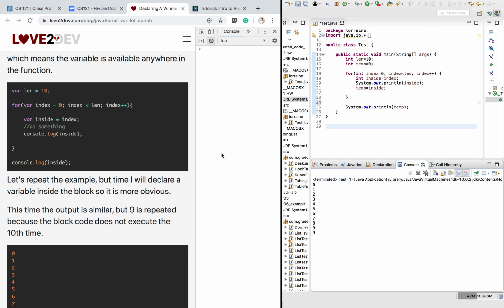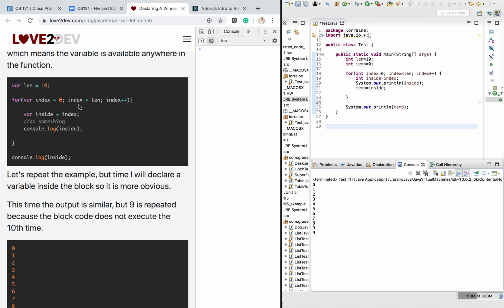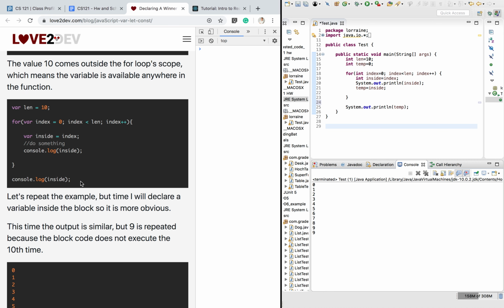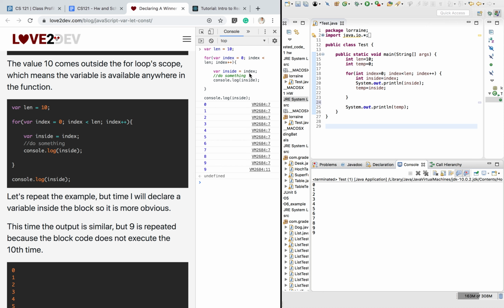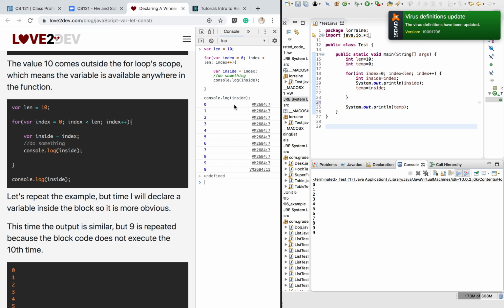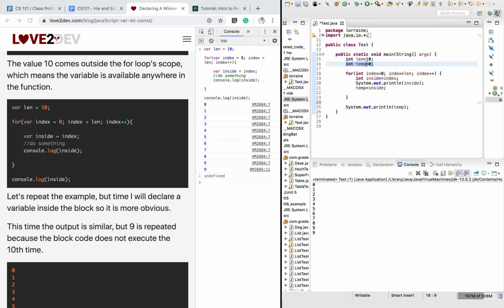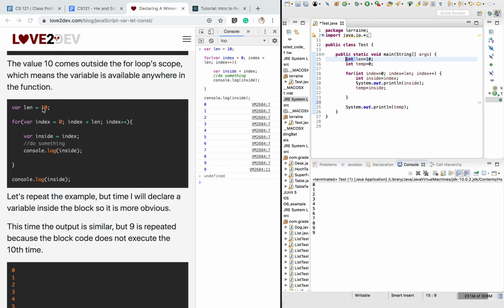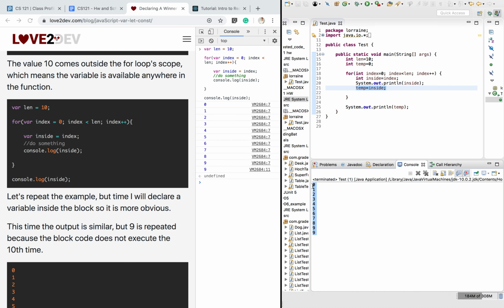Lorraine Zhao cs 121 hw